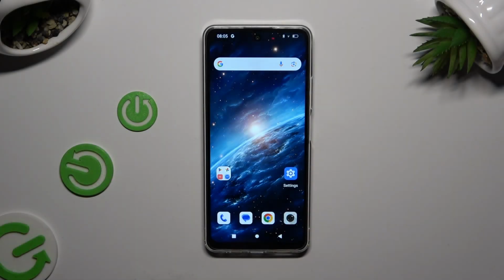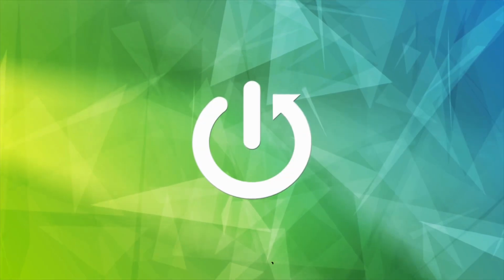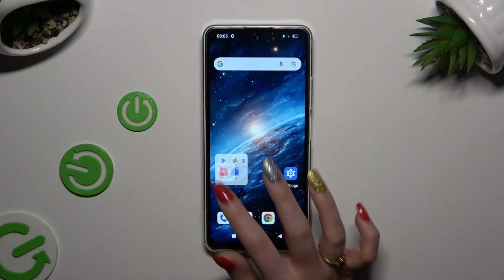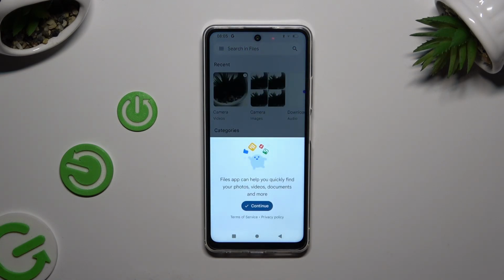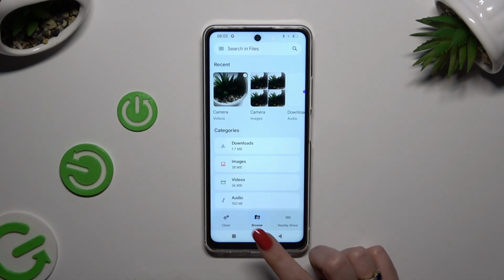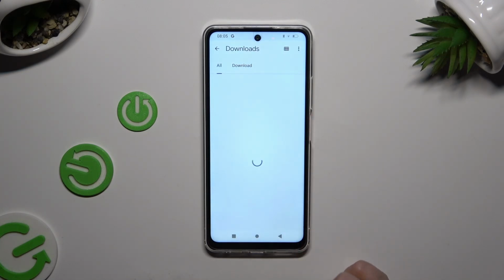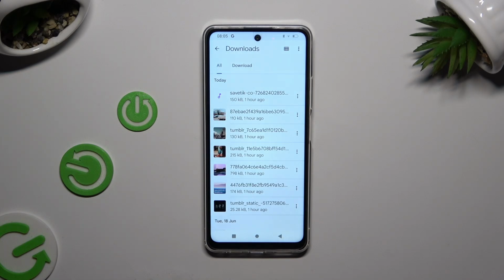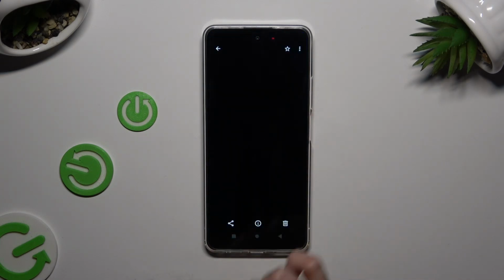How To Find Downloaded Files In FreeYond M6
In this video, we’ll guide you through the process of finding your downloaded files on your FreeYond M6 smartphone. Knowing where to locate your downloads can help you manage your files more effectively. Follow our step-by-step instructions to easily find and access your downloaded files.

Why find downloaded files on FreeYond M6?
How to access the file manager app?
How to locate the Downloads folder?
How to manage and organize downloaded files?
How to troubleshoot issues with finding downloaded files?